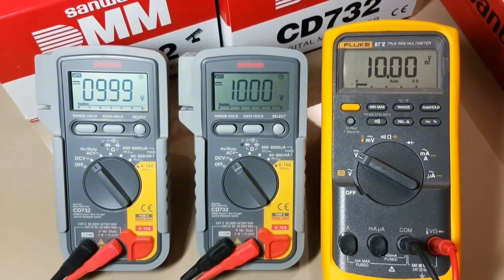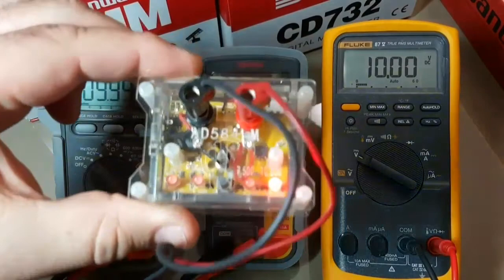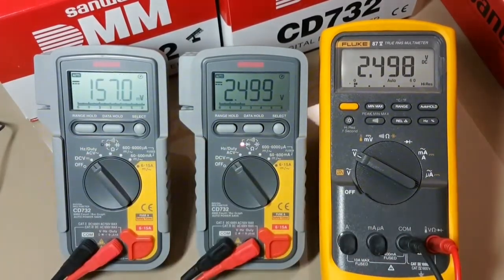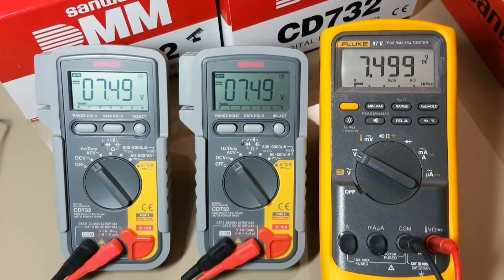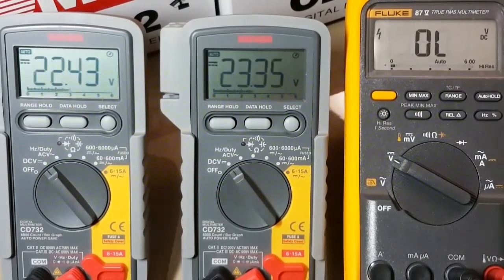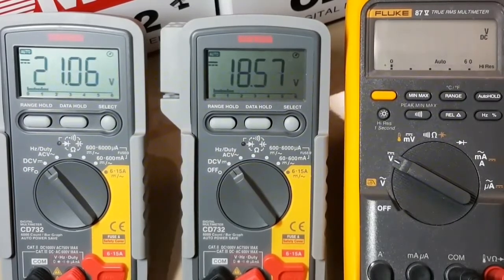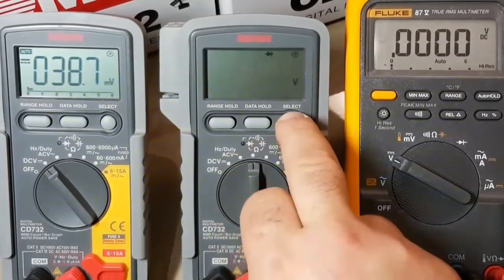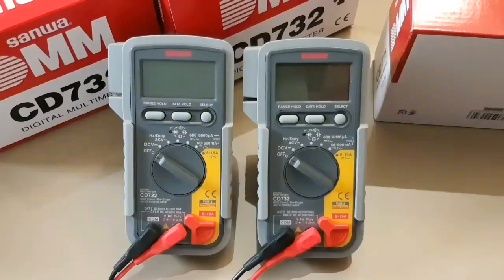SANWA CD732 MULTIMETER (Follow-up) Part 2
Comparative Voltage tests using a high PRECISION voltage reference as well as a continuity test!